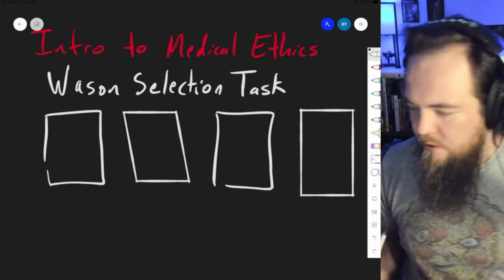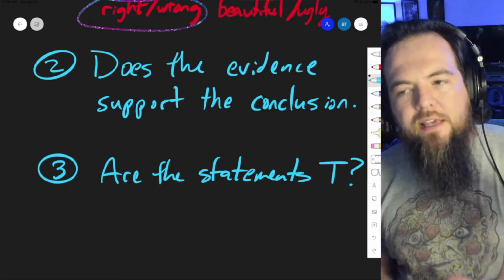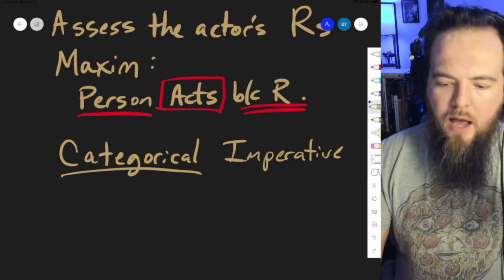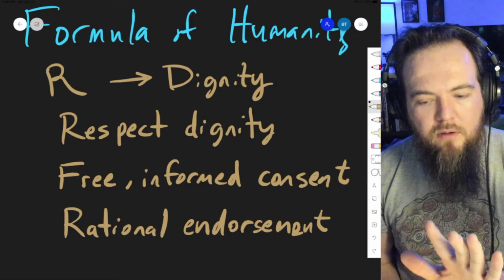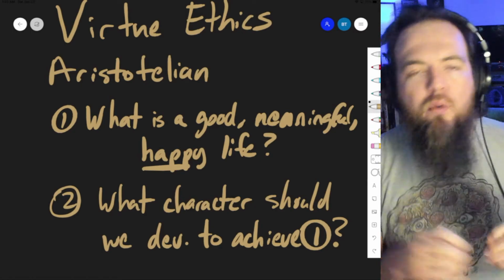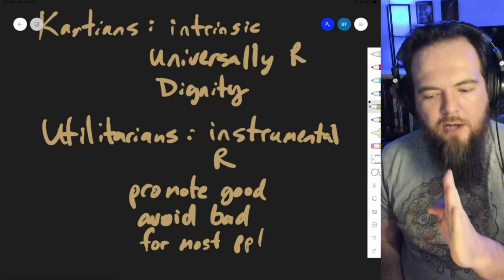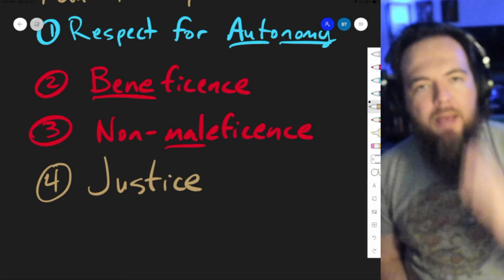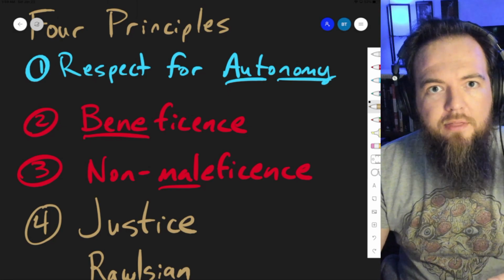Introduction to Medical Ethics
This video introduces the big ways of talking about medical ethics. I survey Kantian ethics, utilitarianism, and virtue ethics. And then I address the Four Principles of Biomedical Ethics by Beauchamp and Childress.